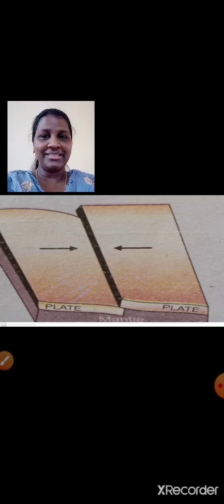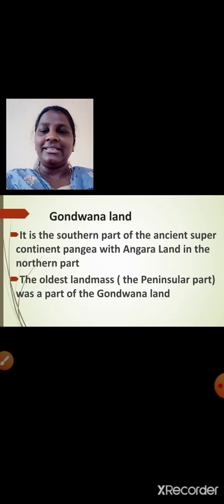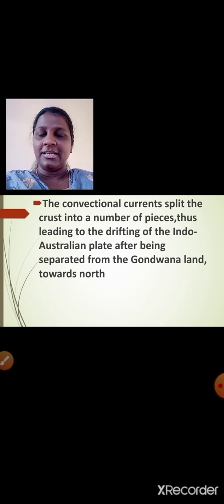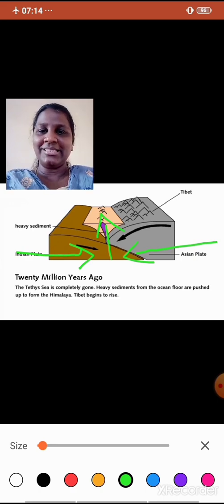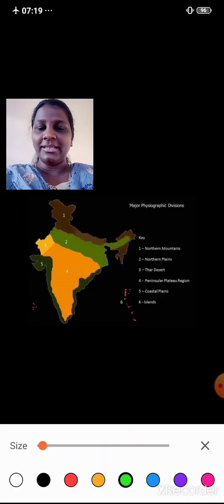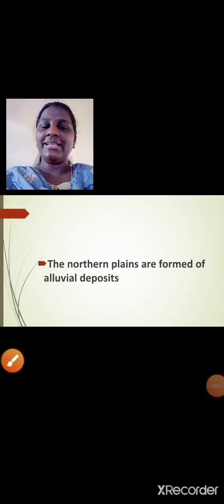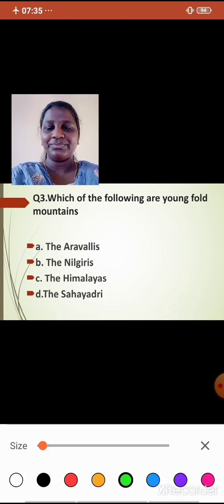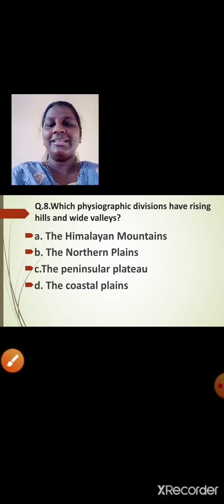class9_Geography_chp2_Physical_Features_of_India_part2_30June2020